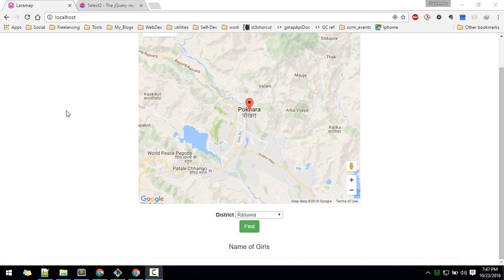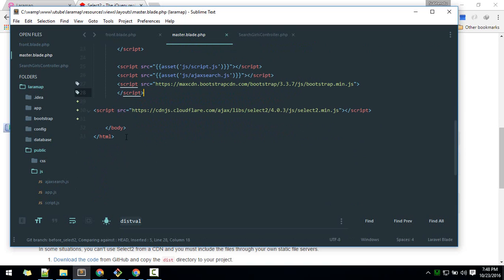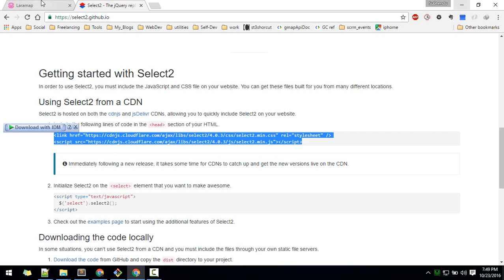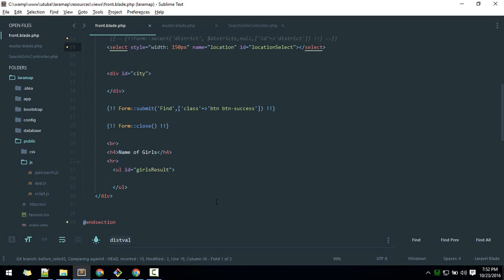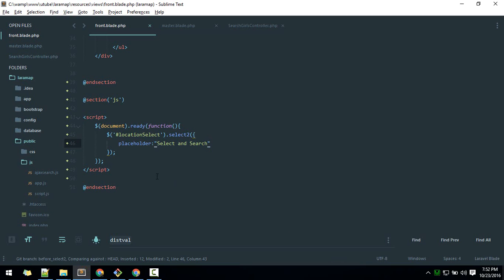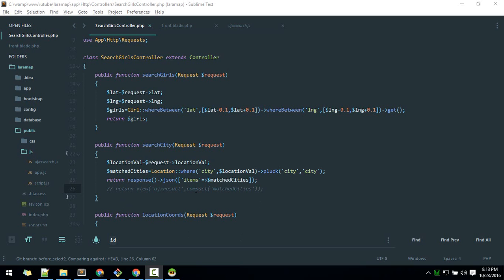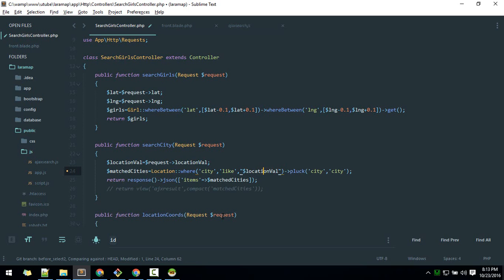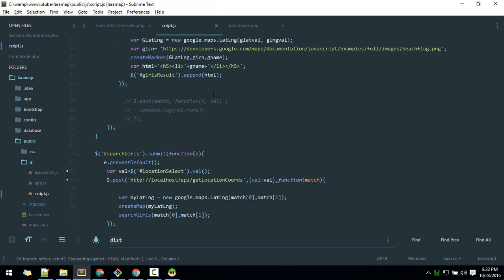Select2 Tutorial: Loading data and events in Select2 with Laravel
This video we will learn how to use select 2 jquery plugin to enhance select boxes.